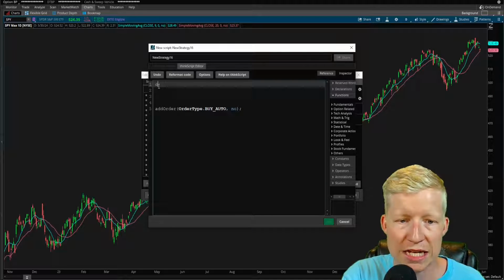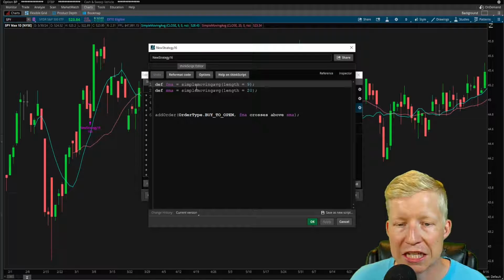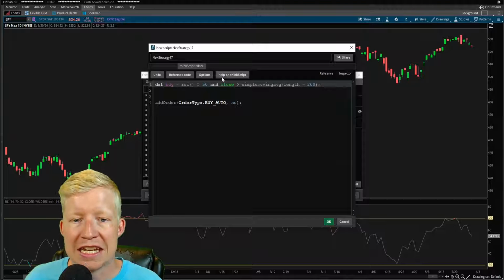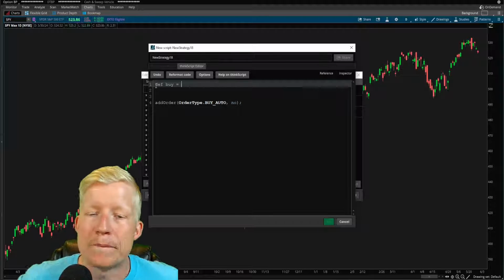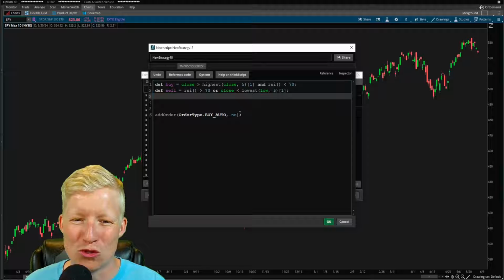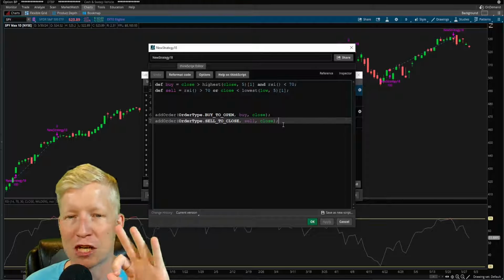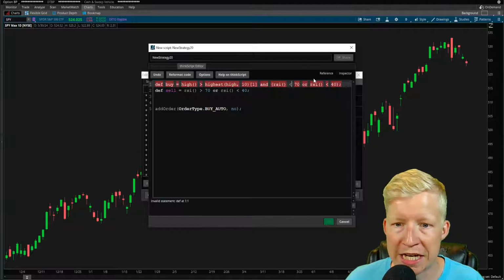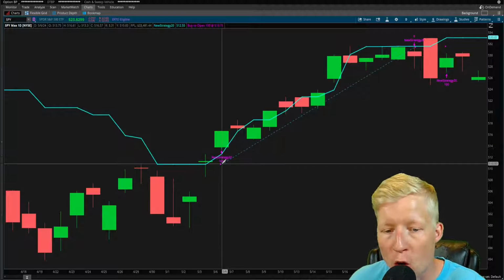How to Create Strategies in ThinkorSwim (Step-By-Step)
How to Build and Optimize Profitable Trading Strategies

ThinkorSwim is the best free trading software for beginners. It allows you to build your own trading strategies utilizing code called ThinkScript. This allows you to quickly gather data on your trading strategy such as profit, win percentage, drawdown etc. and to rapidly optimize the strategy to make it as profitable as possible! This is an extremely powerful tool that is what made me a profitable trader. It allows you to prove how to make money in the stock market.

In this video we create 5 different trading strategies from scratch utilizing code so you get an idea of all the different ways you can use ThinkorSwim to automate your own trading strategy testing!